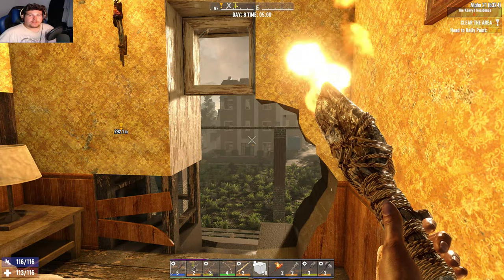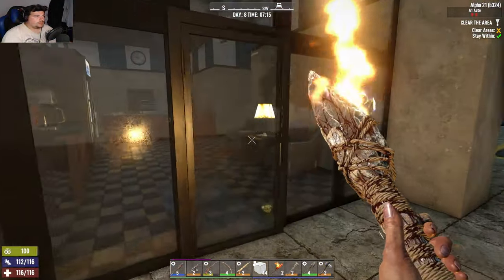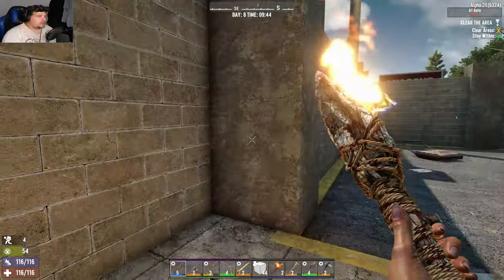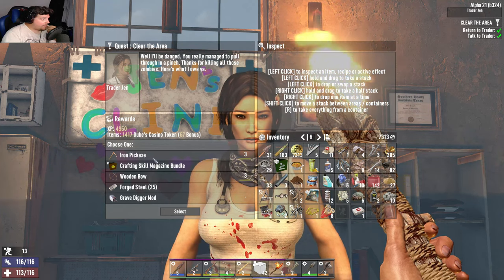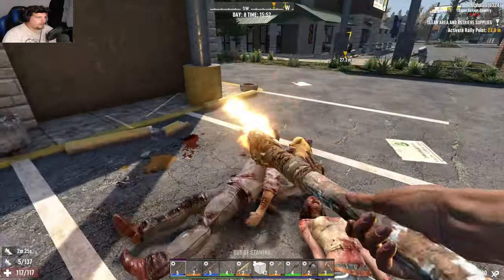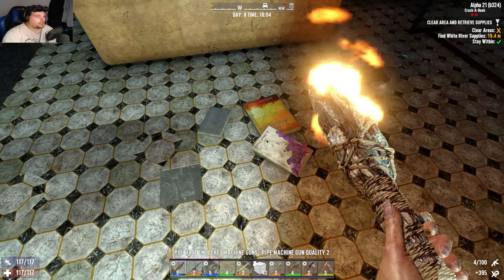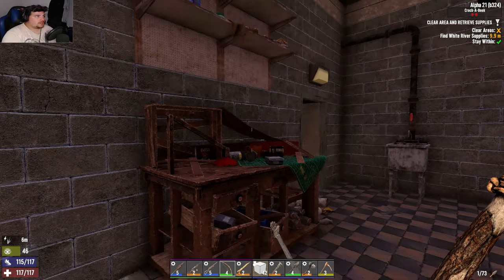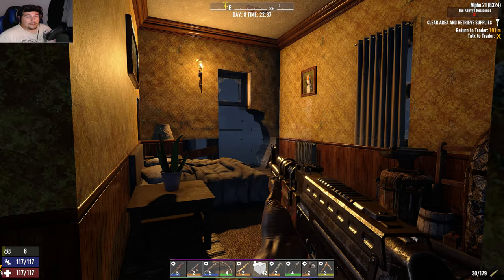This is my shiny NEW TOY in (ARMY-GEDDON) l 7 Days To Die l A21